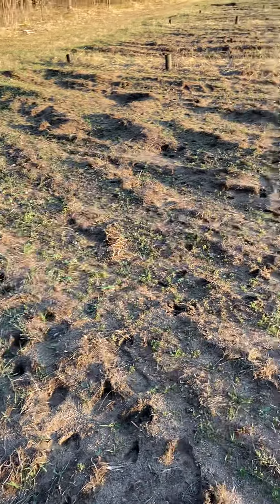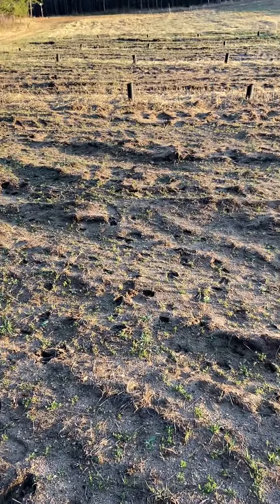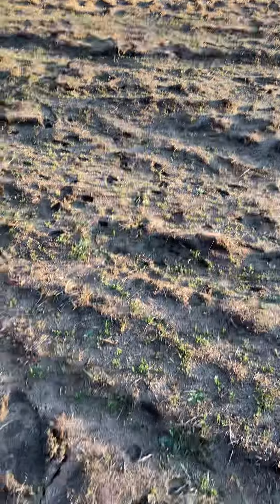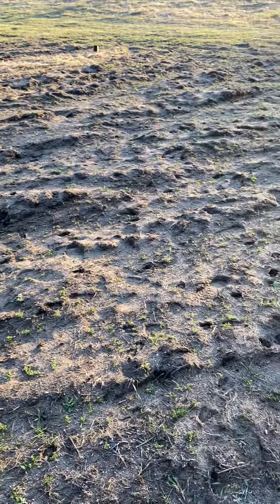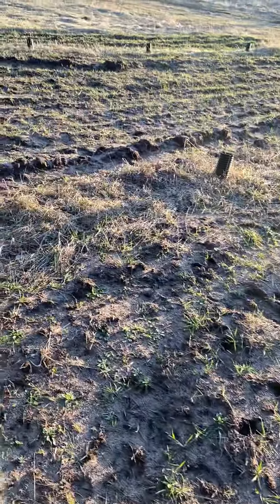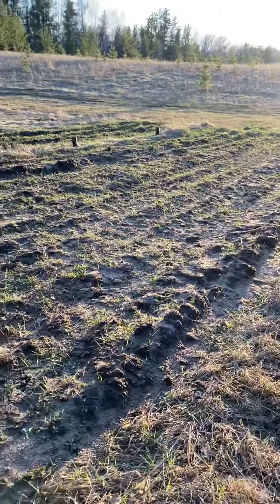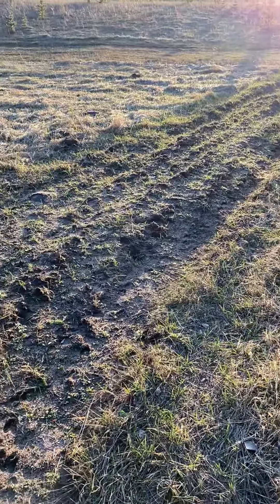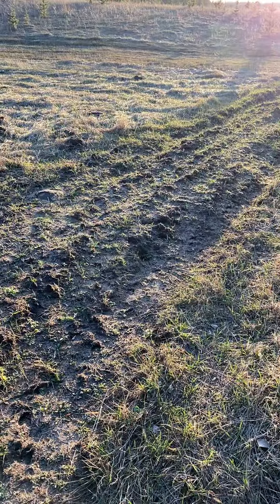Frost seeding update #2